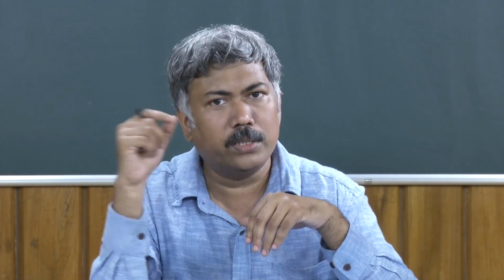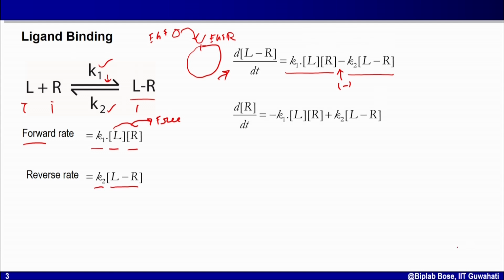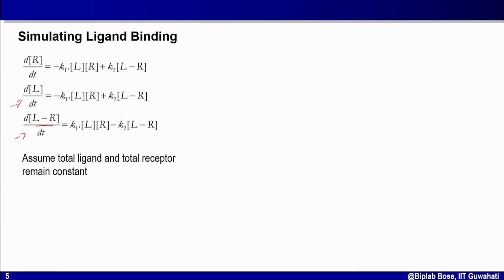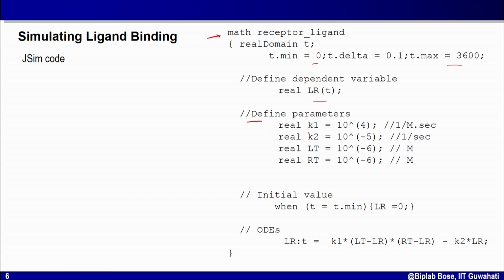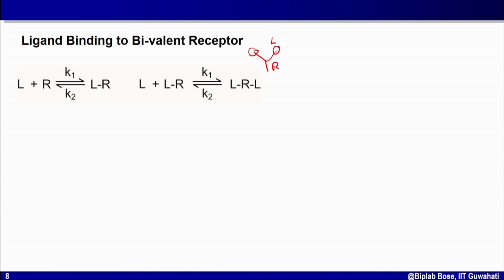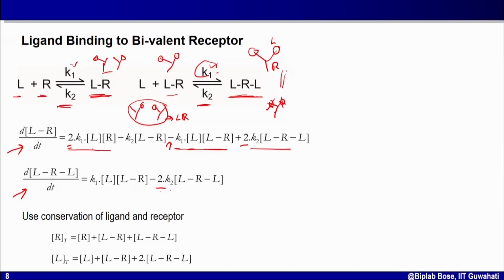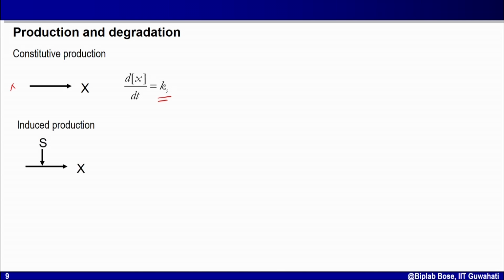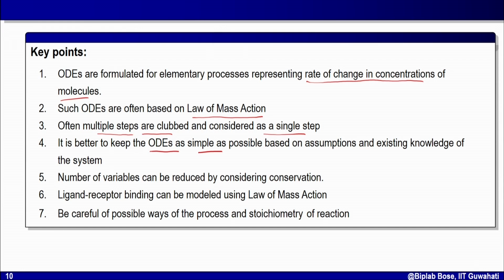Modeling Molecular Processes in Cell:Receptor-Ligand Interaction